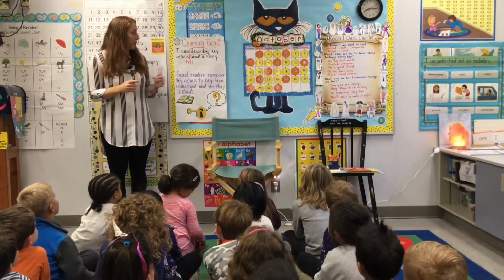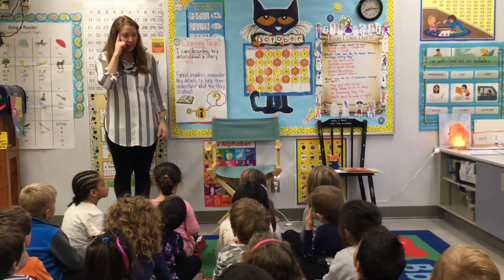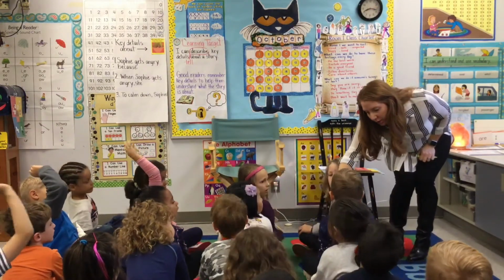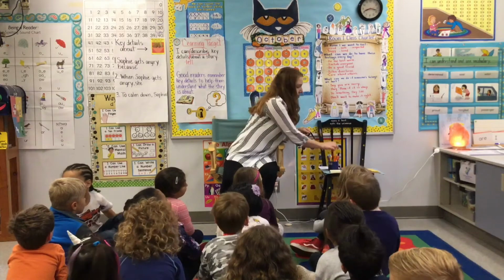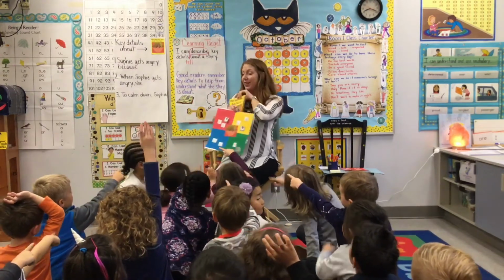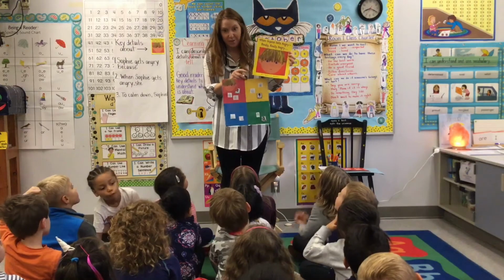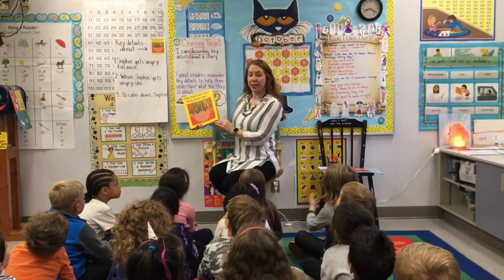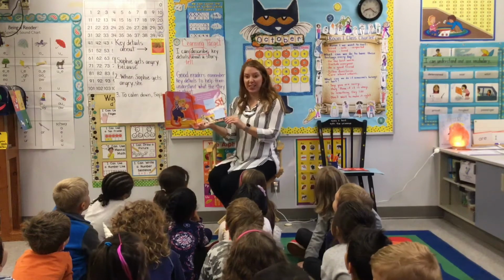November 6, 2018